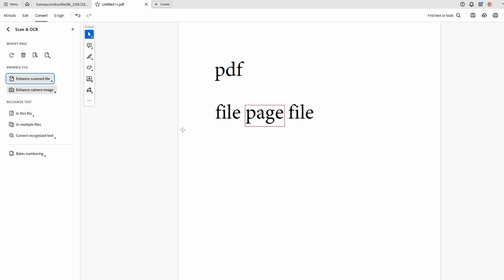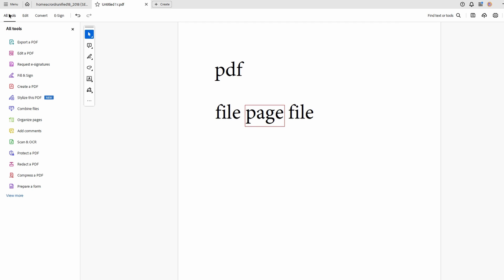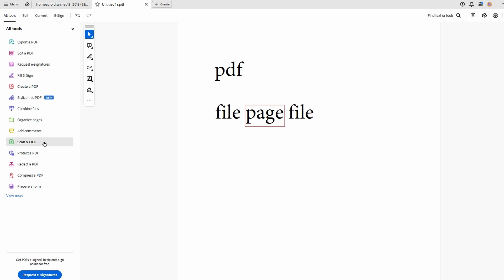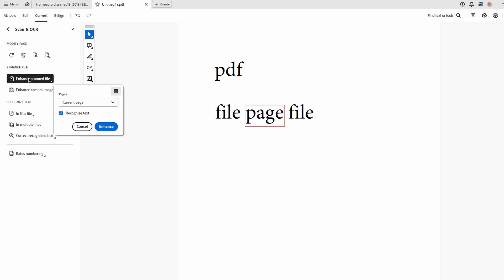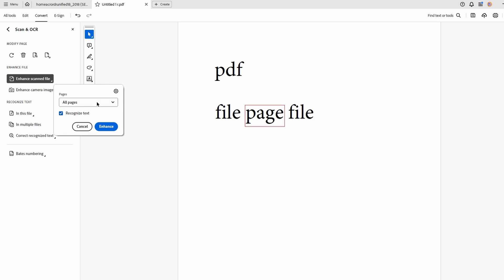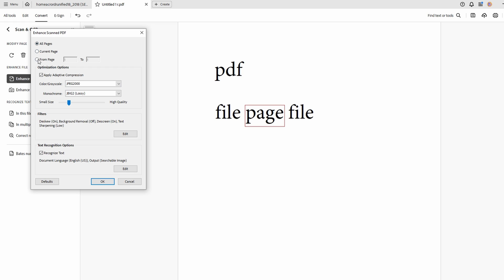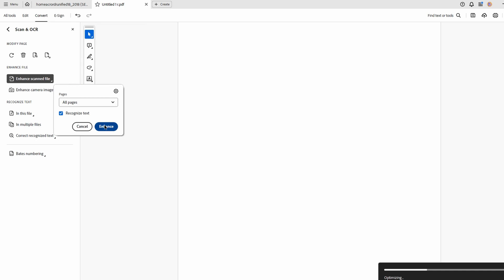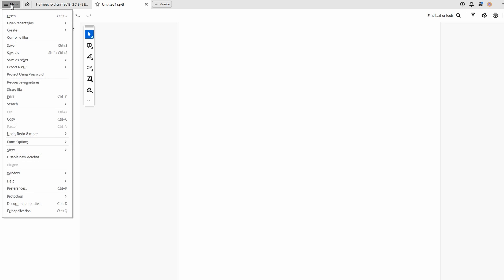How to Enhance PDF Quality in Adobe Acrobat (2026)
MAY INCLUDE
1. Enhance PDF quality in Adobe Acrobat Pro DC
2. Improve resolution in PDF Adobe Acrobat Pro DC
3. Enhancing image quality in a PDF using Adobe Acrobat Pro DC
4. Tutorial on boosting PDF document quality in Acrobat Pro DC
5. Adobe Acrobat Pro DC PDF enhancement guide
6. Increase clarity and sharpness in PDF Adobe Acrobat Pro DC
7. Enhancing graphics and images in a PDF with Acrobat Pro DC
8. How to optimize PDF quality in Adobe Acrobat Pro DC
9. Steps to enhance text and images in a PDF using Acrobat Pro DC
10. Adobe Acrobat Pro DC tips for improving PDF document quality.